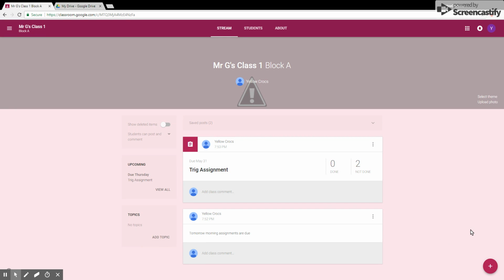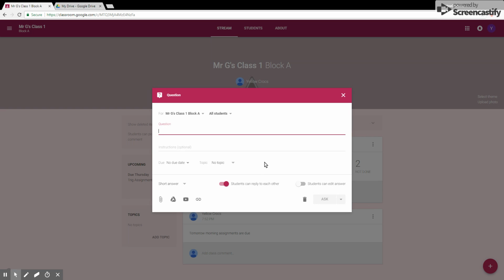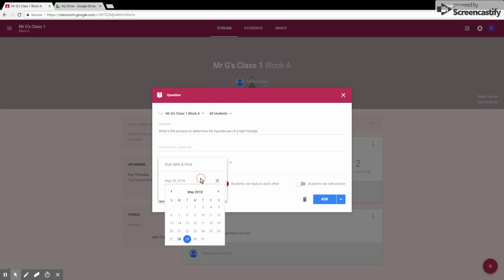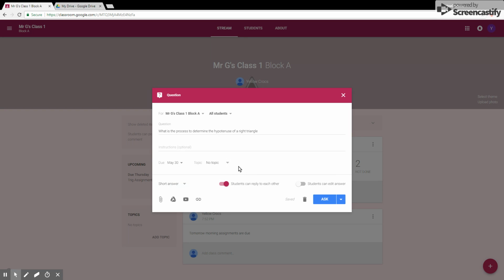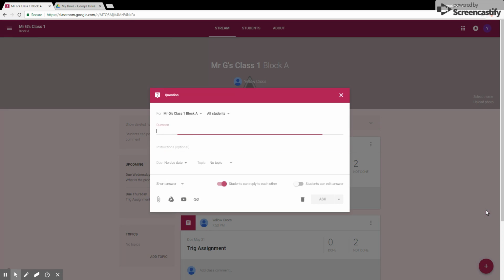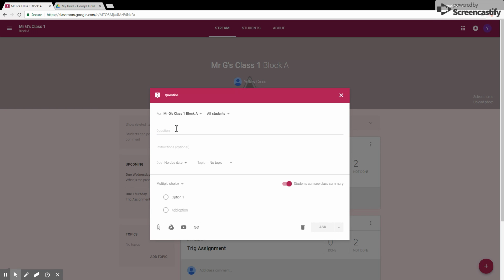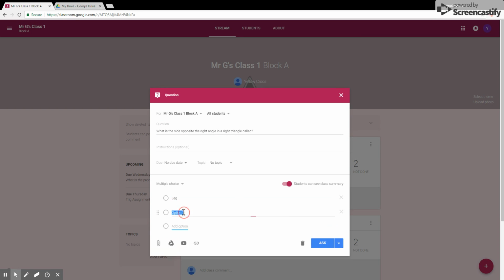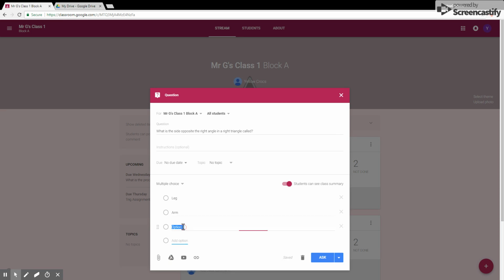Creating a Question in Google Classroom.webm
Integration of Information and Computer Technology in Instruction